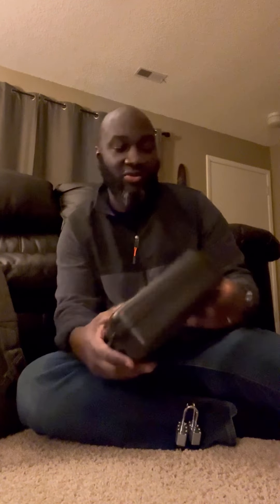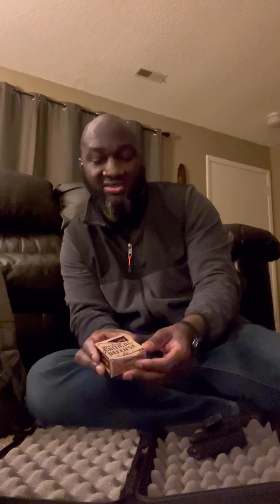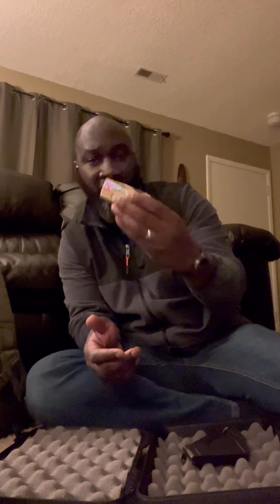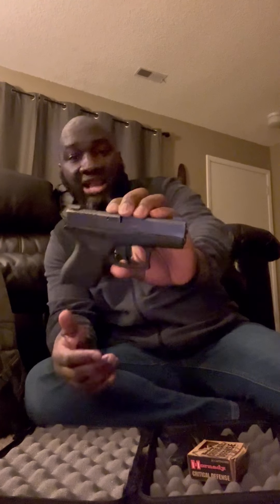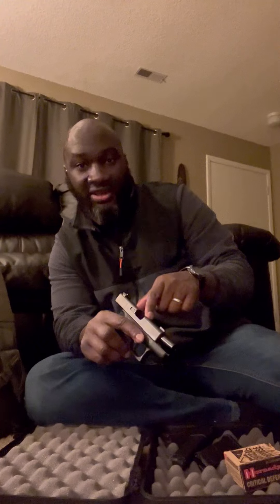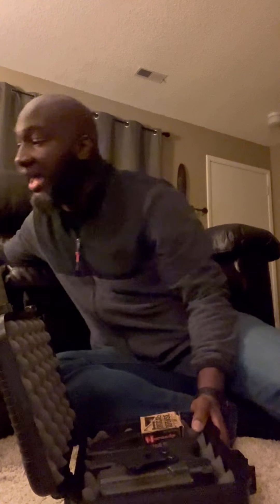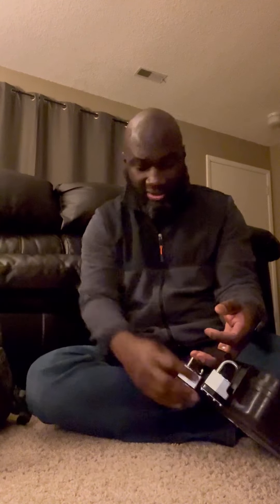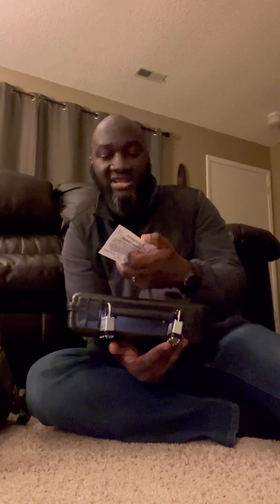How to travel on an airplane/airport with your firearm.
People are always asking questions about this. This process to travel by airplane with your firearm is very easy! Tune in to see how it’s done.